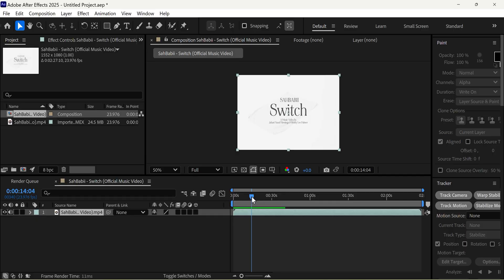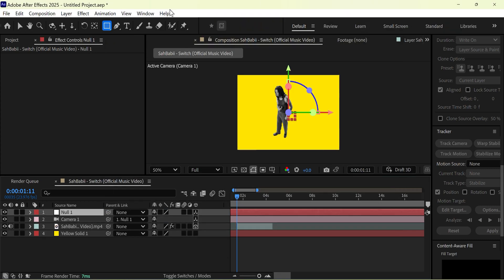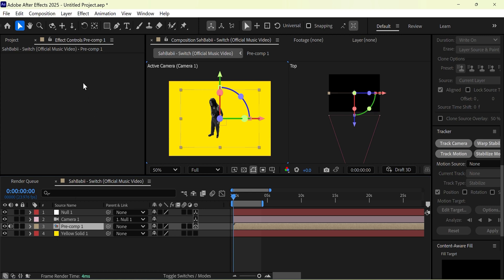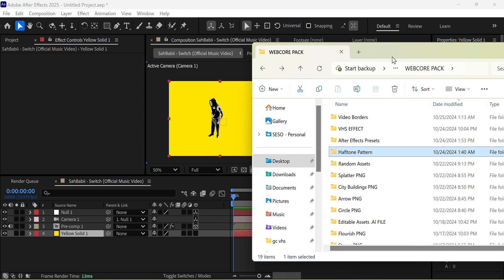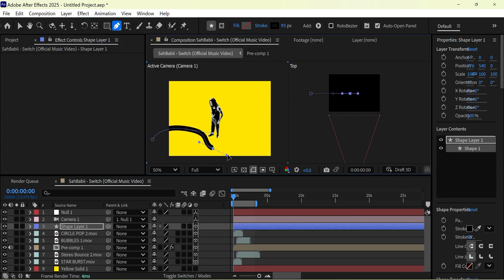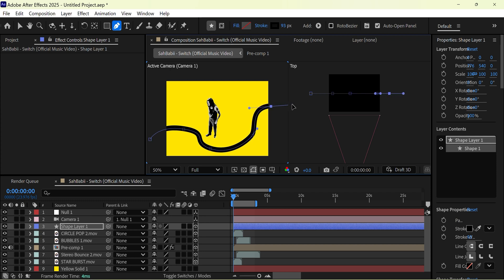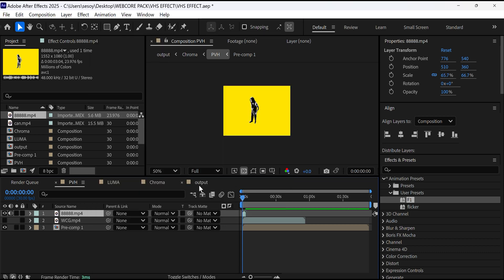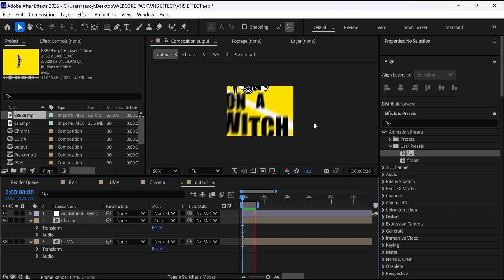How to Frutiger Metro Aero In Under 10 Minutes | After Effects Tutorial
Today we'll be editing the sahbabii switch video in after effects. We'll be featuring out brand new Webcore pack that is available right now, coming with over 100+ assets. This aesthetic is seen heavily right now by Noluhn and is used throughout music videos for Lancey foux and Fimiguerrero.